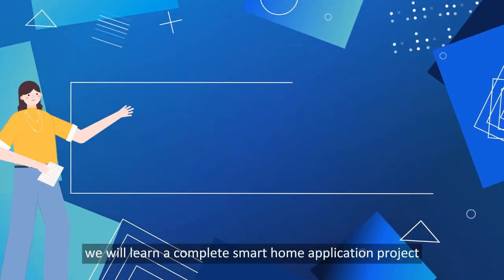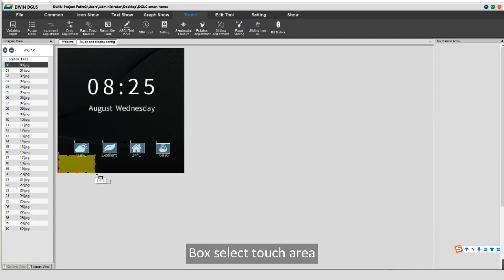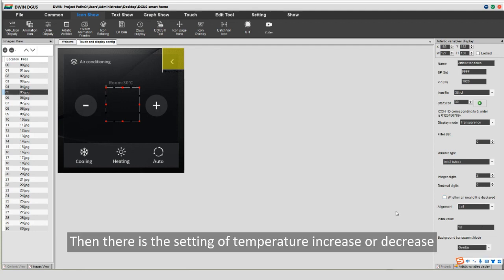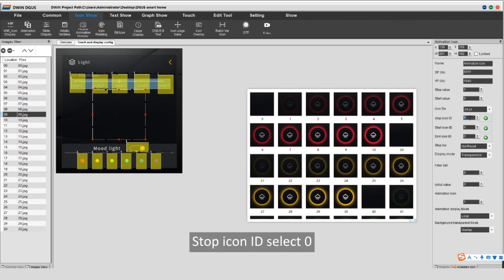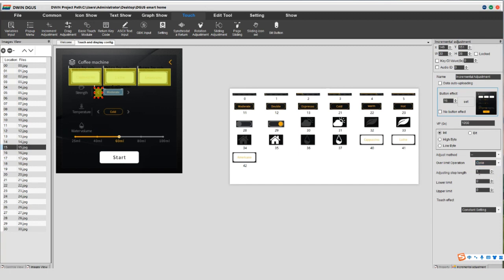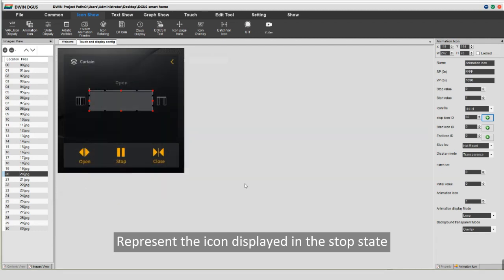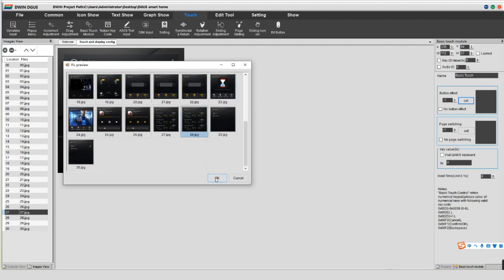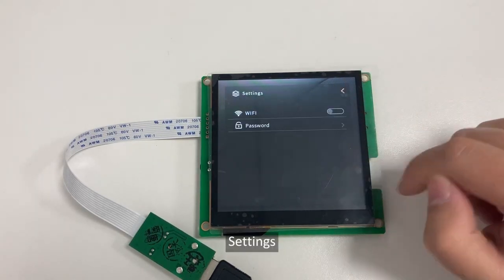How to design the user interface of Smart Home? | DWIN T5L DGUS tutorial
Follow us to get the same UI design for the smart home.